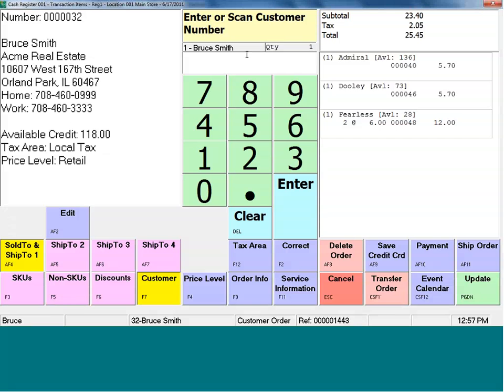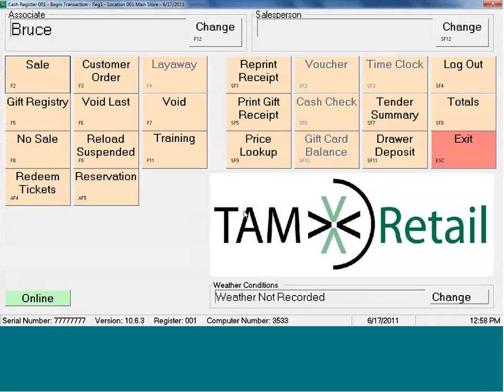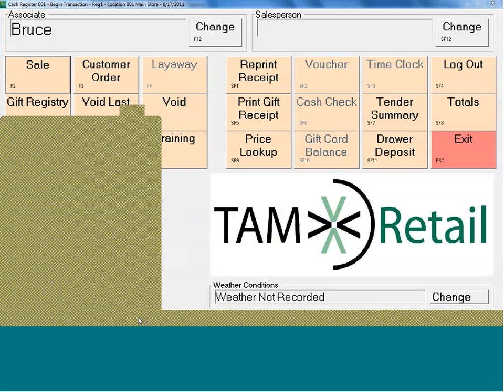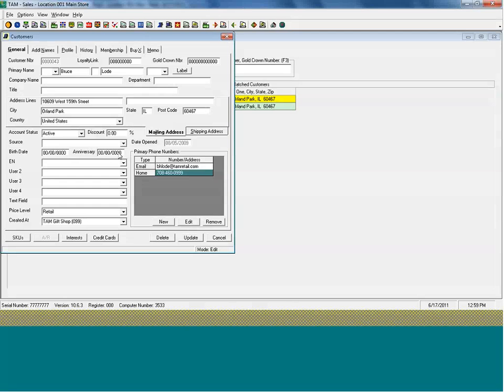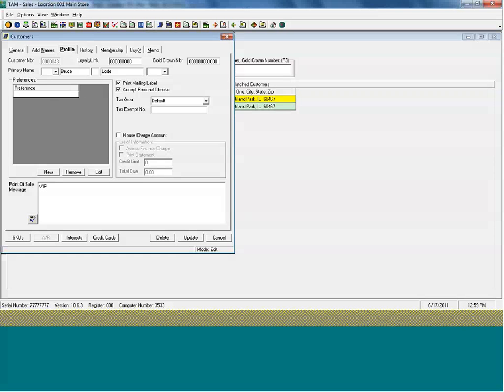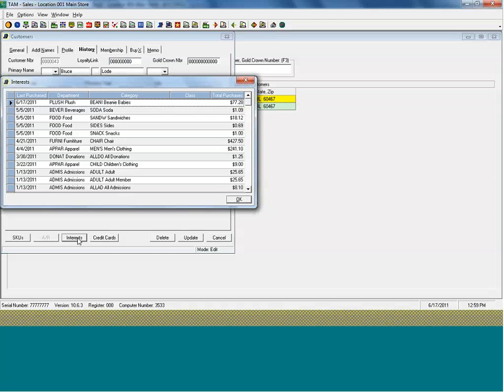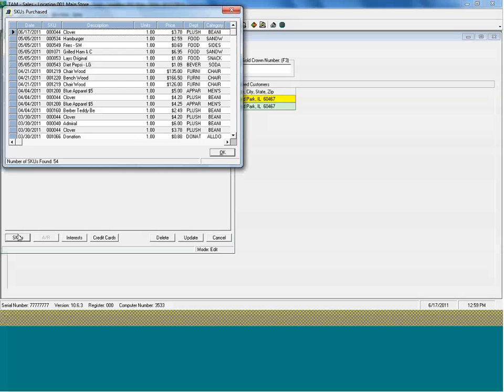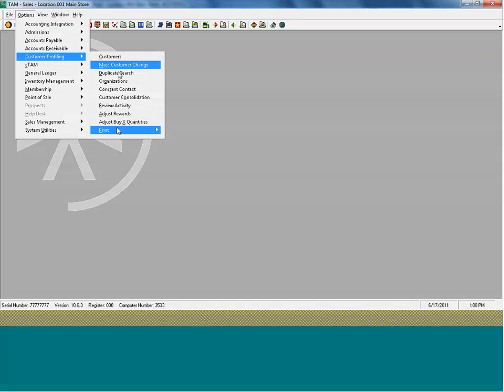Targeting Your Marketing Efforts in TAM